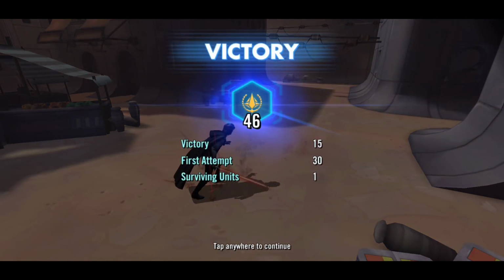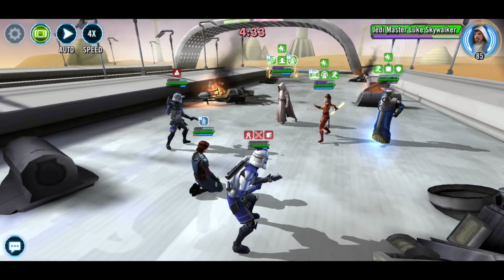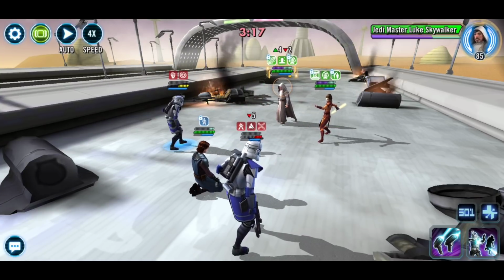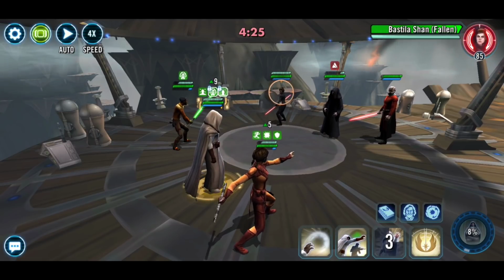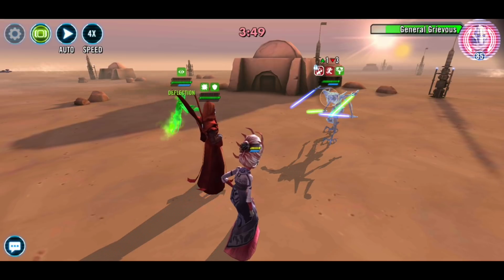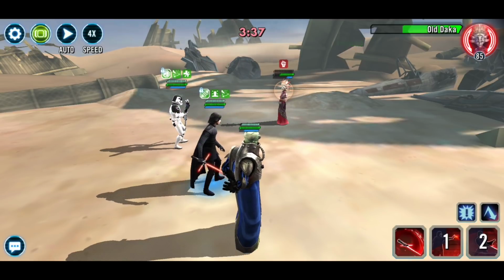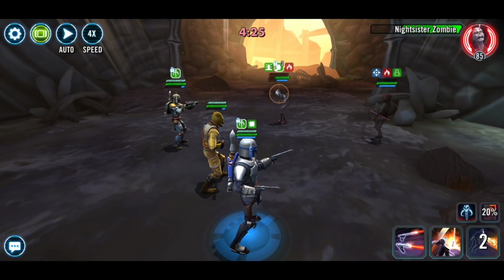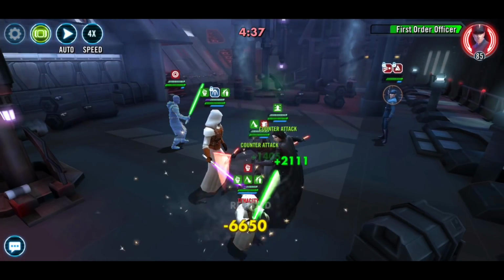GAC 13.3.1 ||Star Wars Galaxy of Heroes SWGOH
I get to try se different counters this week.  Good stuff.